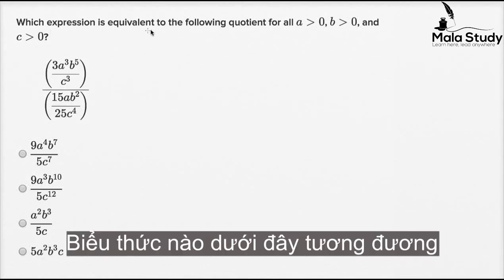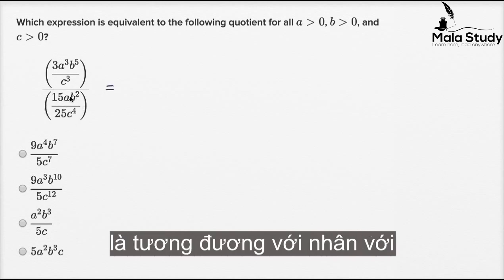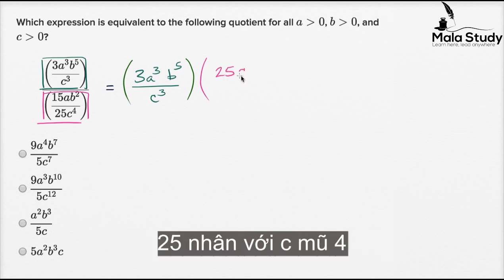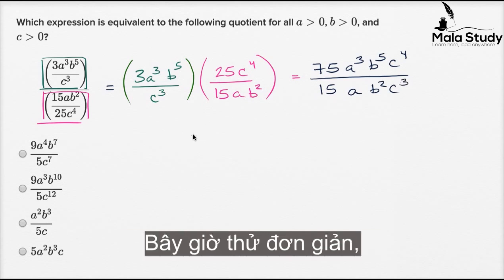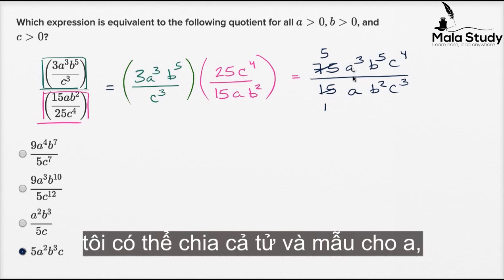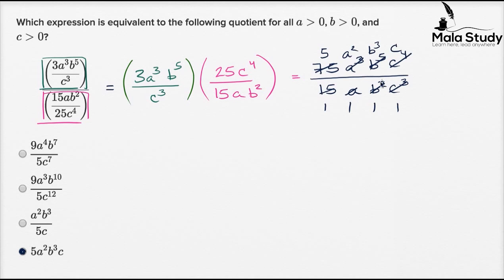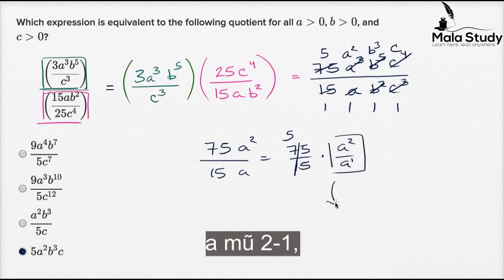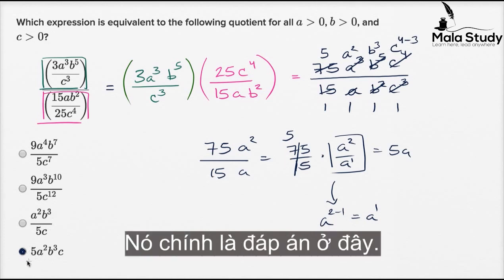13| Các phép tính với tỷ số các biểu thức | Ví dụ cơ bản | Phương trình bậc cao| Toán học| Malastudy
Chào mừng bạn đến với bài học về Các phép tính với tỷ số các biểu thức | Ví dụ cơ bản.